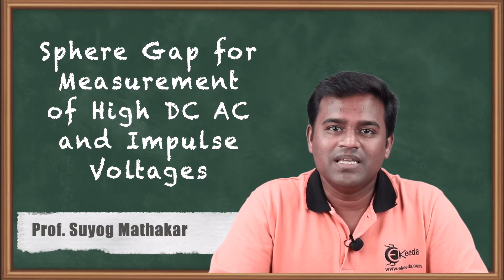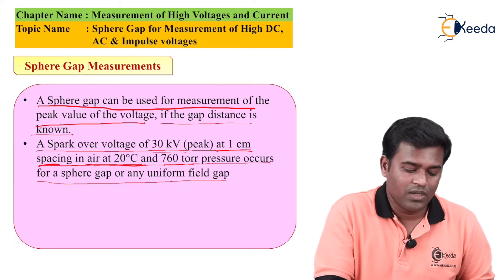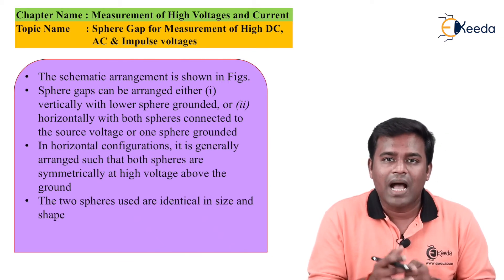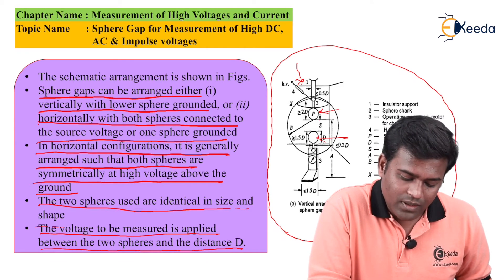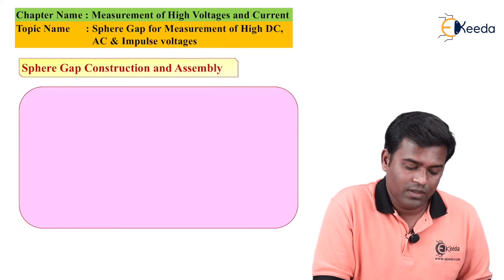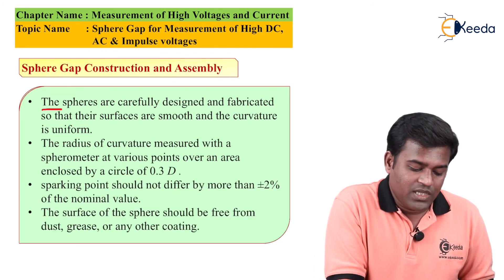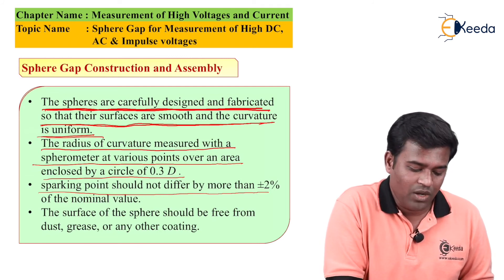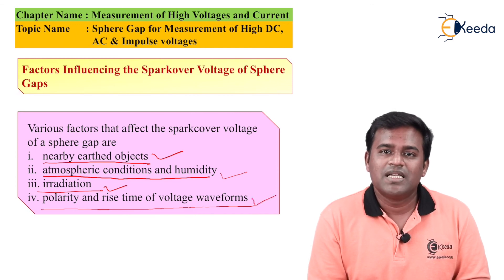Sphere Gap For Measurement of High DC AC & Impulse Voltages - Measurement of High Voltages & Current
Video Name -Sphere Gap For Measurement of High DC AC & Impulse Voltages

Chapter - Measurement of High Voltages & Current

Faculty - Prof.Suyog Mathakar

Access the Complete Playlist of Subject High Voltage Engineering

Happy Learning!